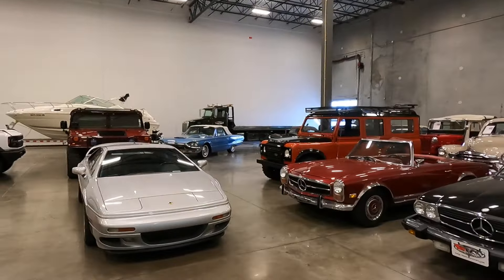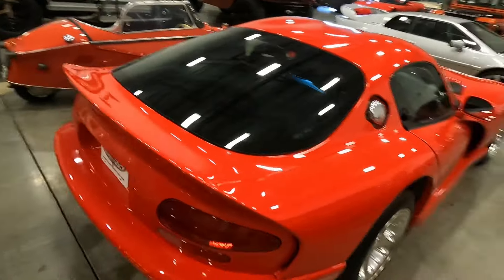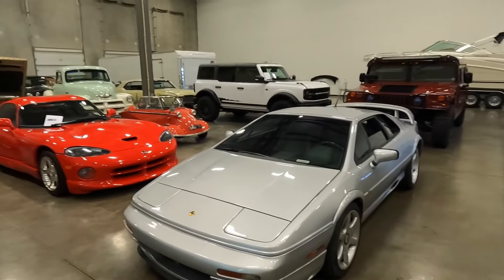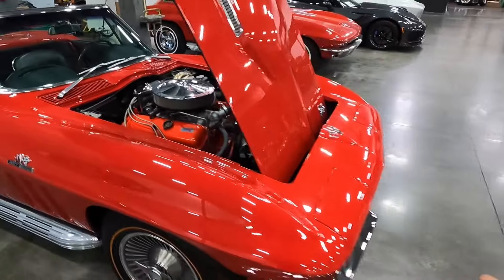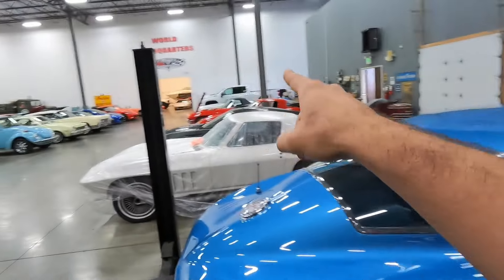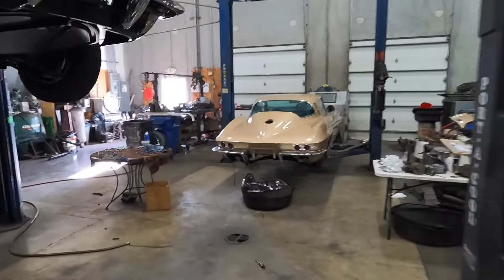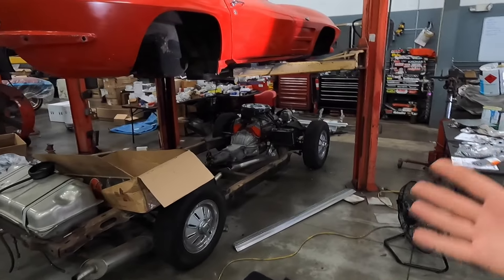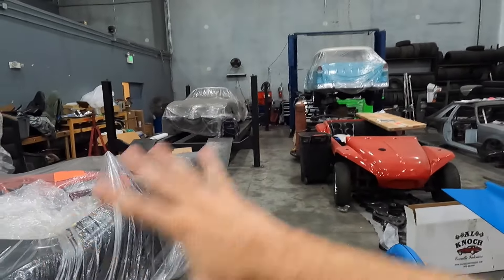Flat Plane V8 Twin Turbo OR 8.0L V10?!?! Pick Your 90's MONSTER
Today is a good day. Why is that? Well we have some absolutely incredible cars to take a look at on this particular occasion. 90's Supercars? Check. More C2 Corvettes? Check. Enthusiasm and subpar editing? You know the deal!